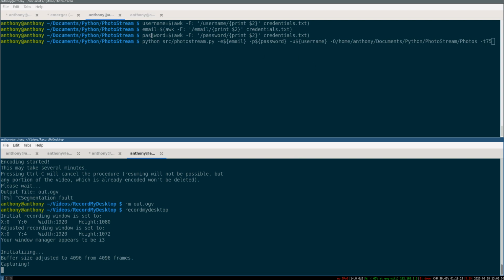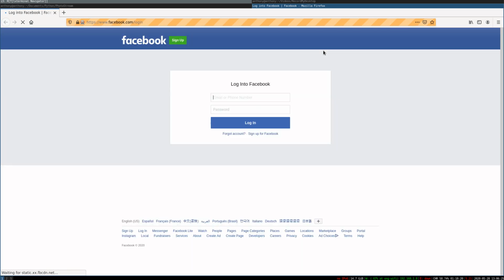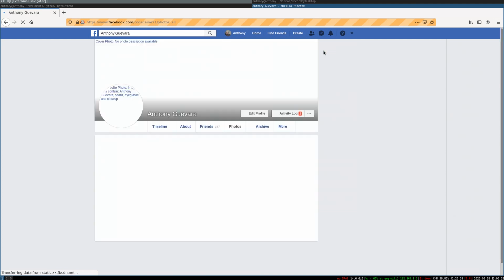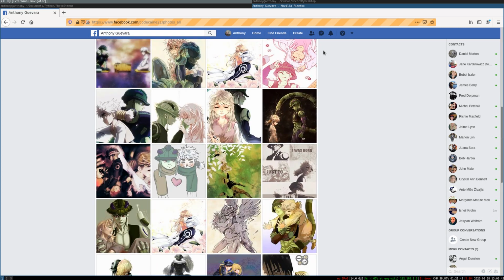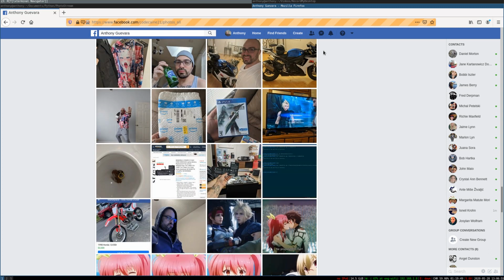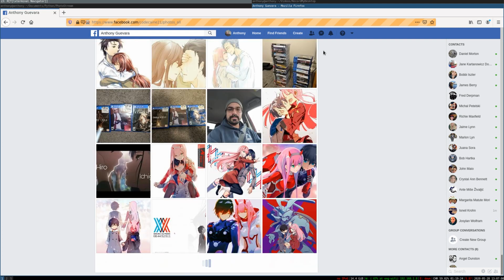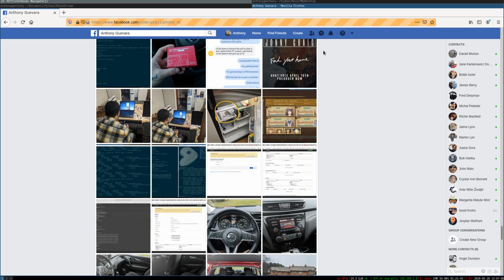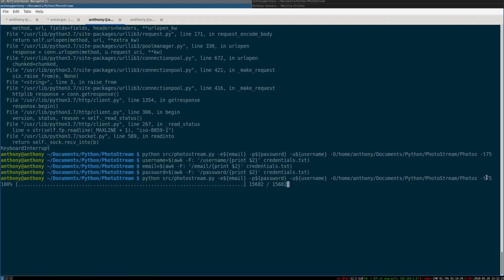PhotostreamPy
A Linux Python script that downloads all of your Facebook photos in one shot to your Linux/Mac desktop. Navigate to 1:20 to skip the intro and skip to 5:40 to watch the downloading of my photos take place.